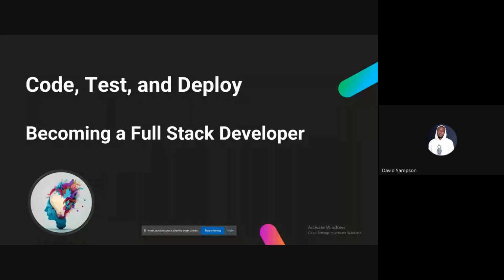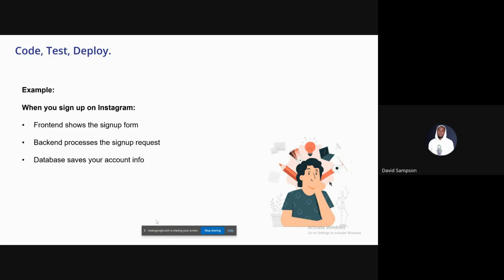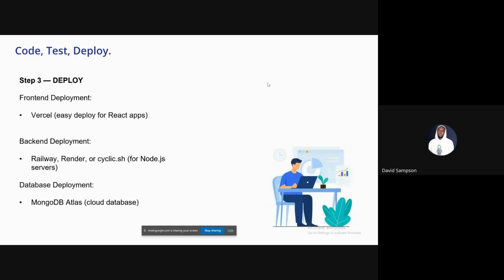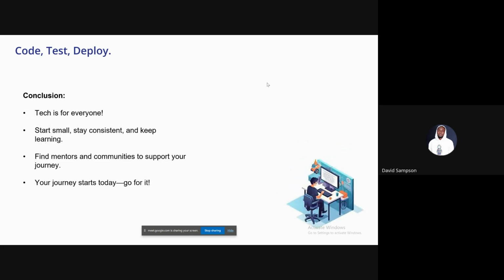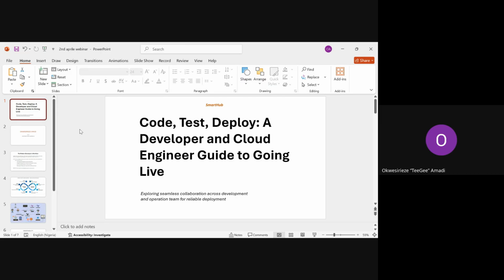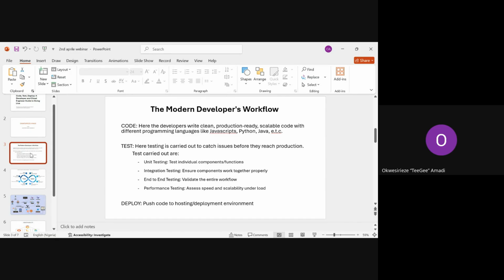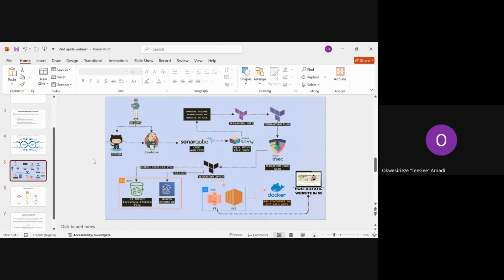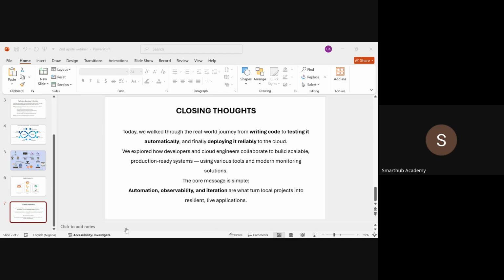Code, Test and Deploy: A Cloud Engineer and Developer's Guide to Going Live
Dive into real-world practices on writing code, testing thoroughly, and deploying projects like a pro in modern development environments.